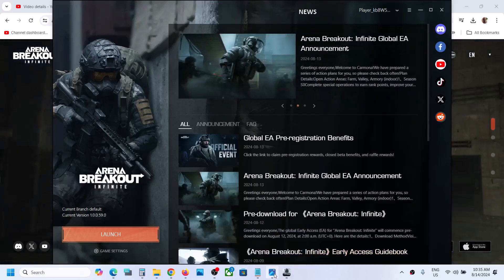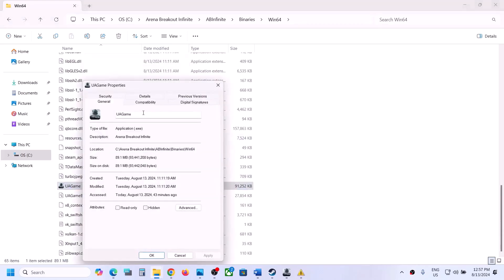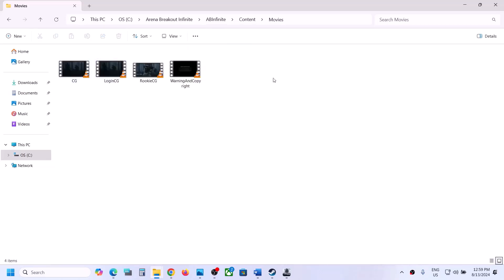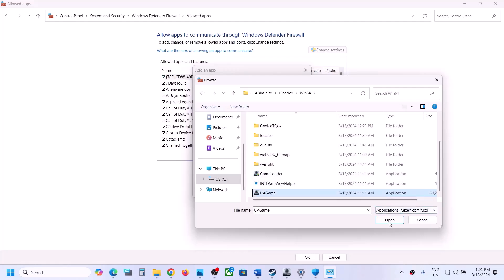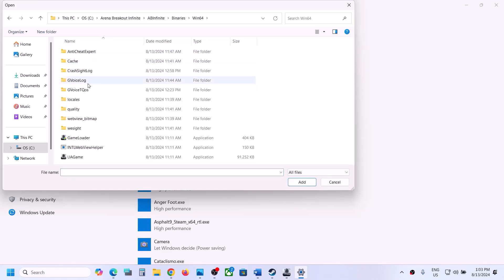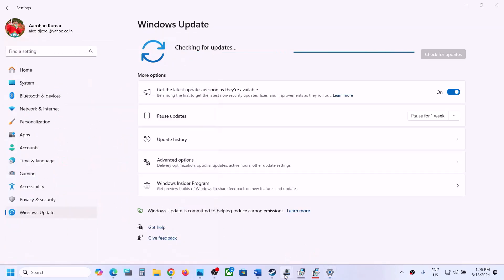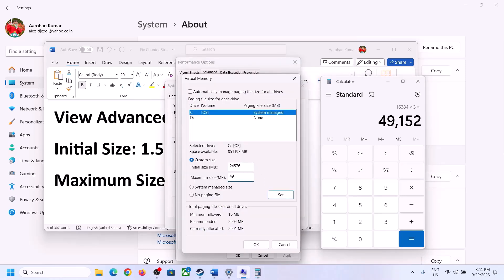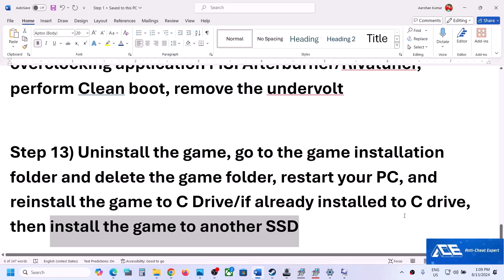Fix Arena Breakout Infinite Error Out Of Video Memory Trying To Allocate A Rendering Resource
How To Fix Arena Breakout Infinite Error Out Of Video Memory Trying To Allocate A Rendering Resource On PC
Step 3) Uninstall Anti Cheat Expert and launch the game, it will reinstall Anti Cheat while launching
Step 4) Create a backup of movies folder and empty movies folder